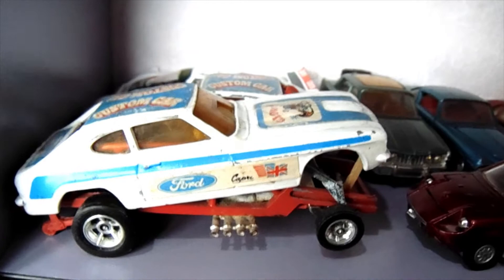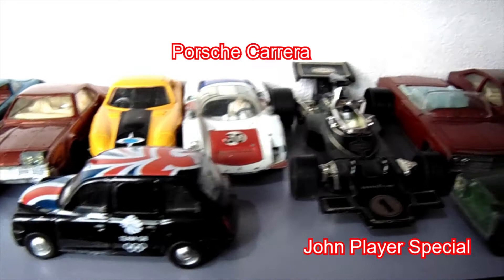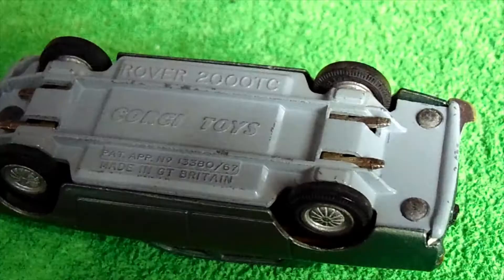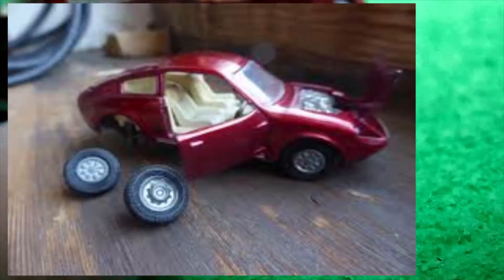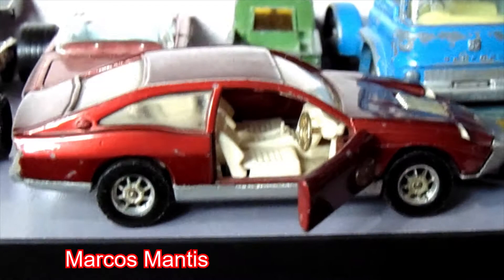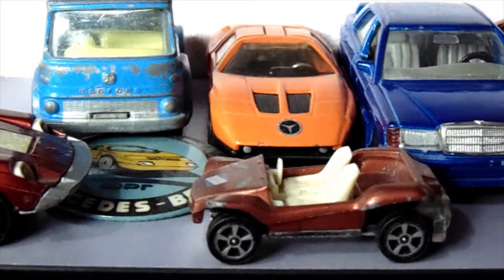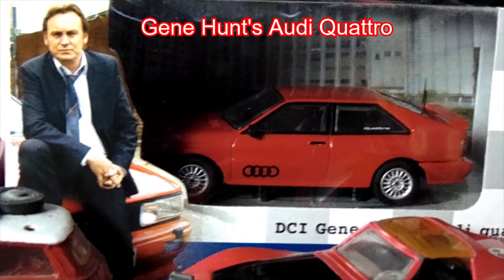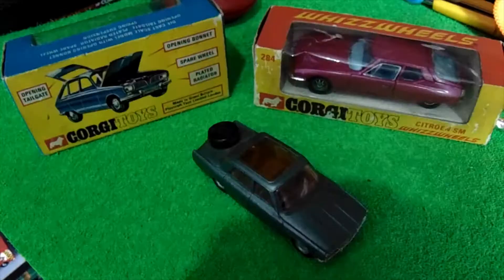My Corgi Toys Shelf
This isn't a Booktube video, more of my stuff: my Corgi Toys shelf. Corgi Toys were launched in 1956. Corgi was manufactured in a factory just outside Swansea in Wales. Most of these cars are from the sixties and early seventies, my favourite period for collecting. Corgi are slightly bigger than Matchbox being around 4 inches long, there was a smaller range first called Husky and then renamed Corgi Juniors, which was in direct competition with Matchbox.
Cars featured:
Santa Pod Gloworm Funny Car
Rover 2000TC
Ghia L6.4
Porsche Carrera
Lotus John Player Special
Mini Marcos
Citroen SM
Gene Hunt's Audi Quattro
Land Rover